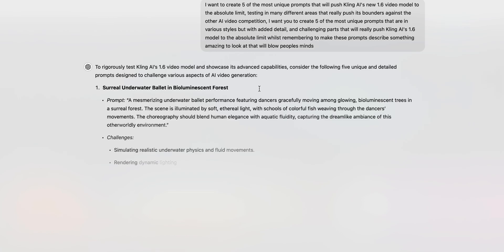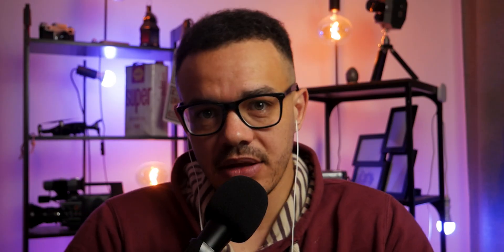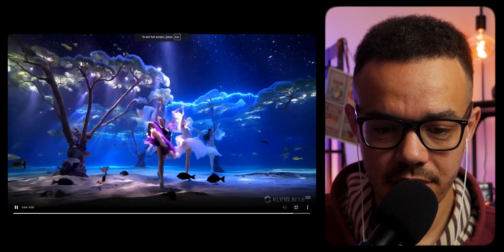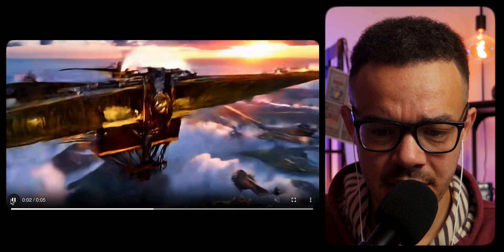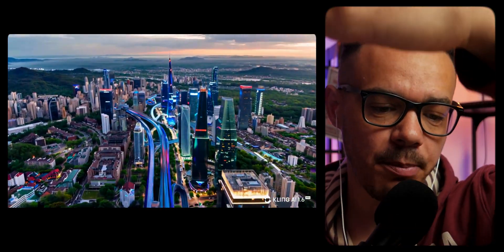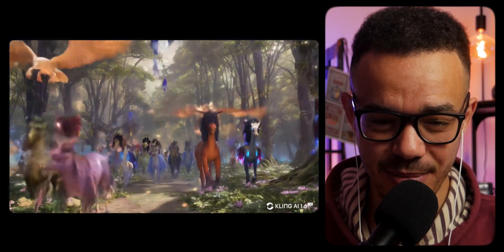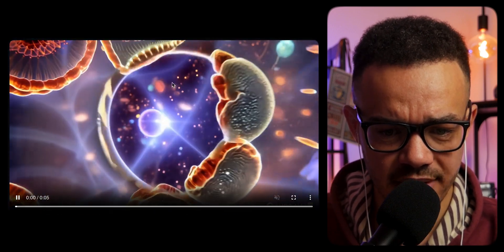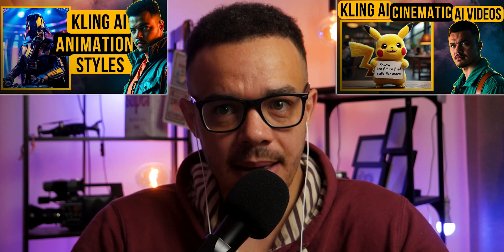How to Create STUNNING AI Videos With Kling AI's New 1.6 Model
In this video, you'll learn how to create stunning AI videos with Kling AI's latest AI Text-to-Video 1.6 model testing it with 5 complex prompts.

Video Chapters:
00:00 - Introduction
00:56 - Creating the Prompts
01:39 - First Prompt: Underwater Ballet
02:25 - Second Prompt: Steampunk Airship Battle
02:39 - Third Prompt: Futuristic City Time Lapse
03:33 - Fourth Prompt: Enchanted Forest Creatures
04:00 - Fifth Prompt: Microcosmic Cell Journey
04:29 - Summary and Highlights